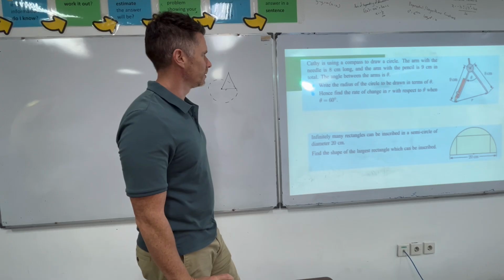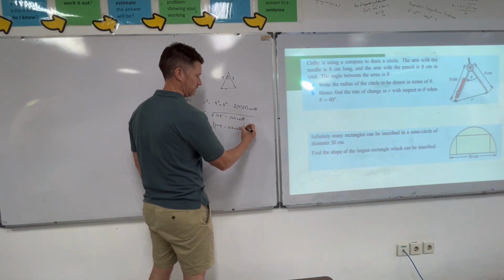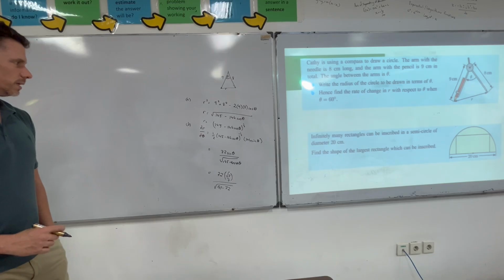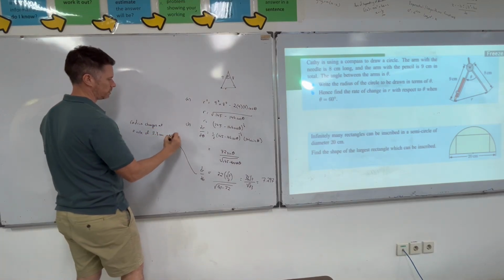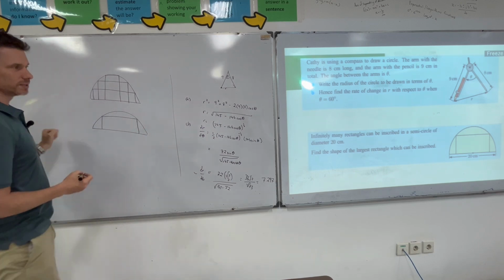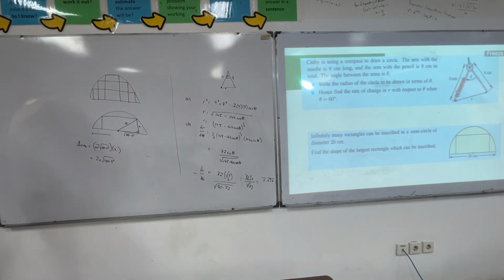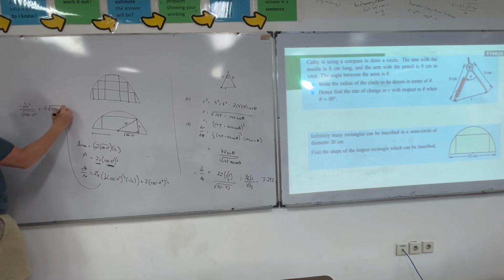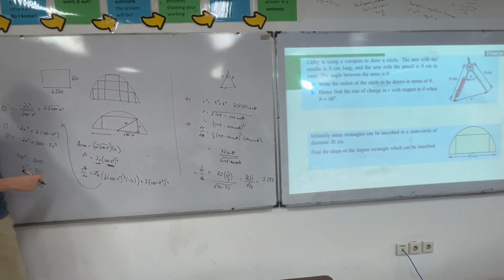Example Optimization and Application Question Calculus